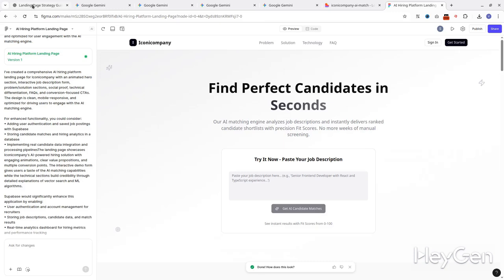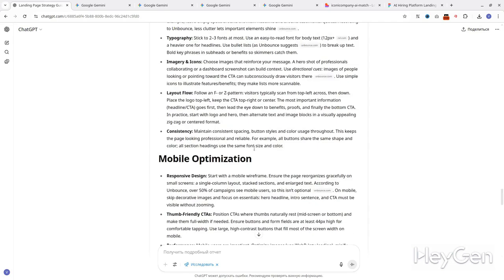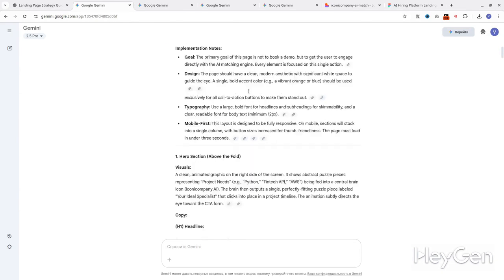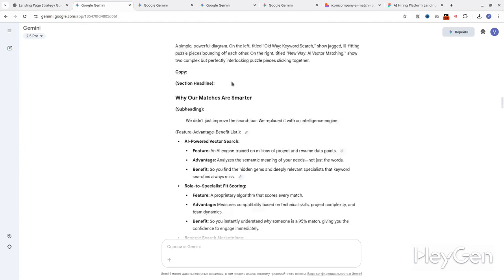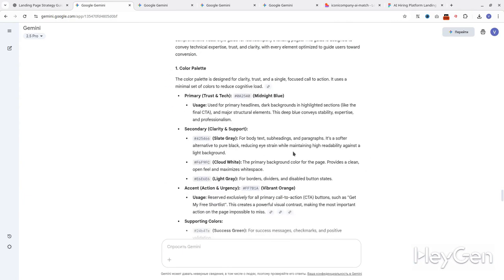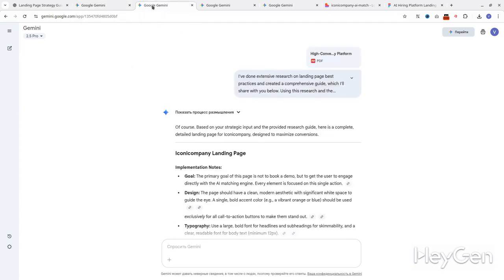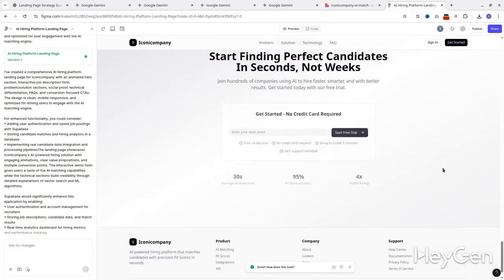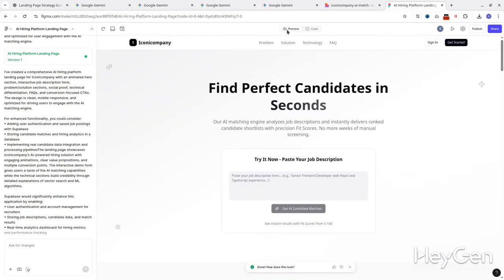Landing page generation using ChatGPT, Gemini, Lovable, Figma Make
Using ChatGPT DeepResearch and Gemini 2.5 Pro to generate landing page content.
Use Gemini/Lovable/Figma Make to generate React code for Landing page.